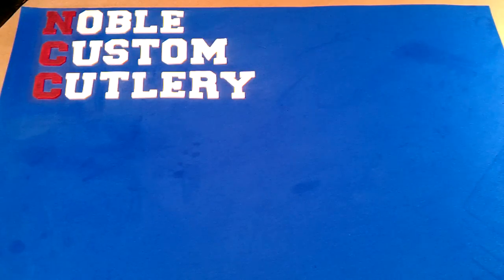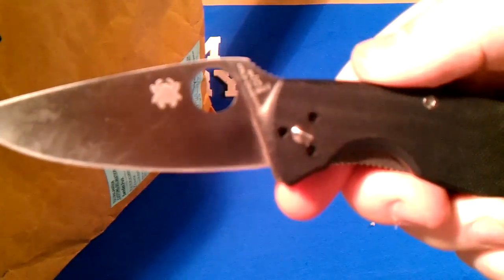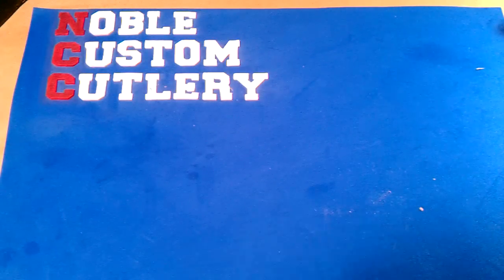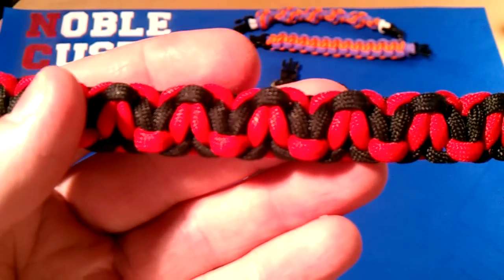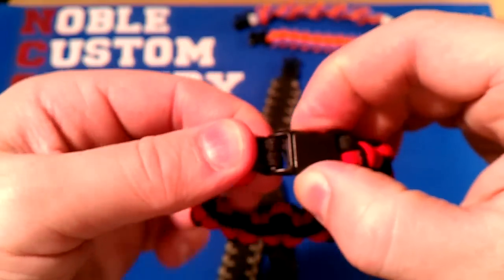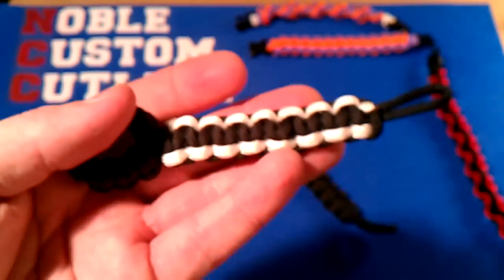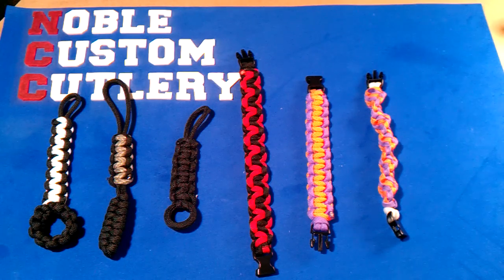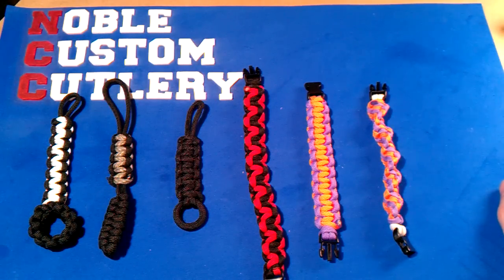A package from Sweden.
Got my paracord bracelets in the mail today from Christian. Love them.